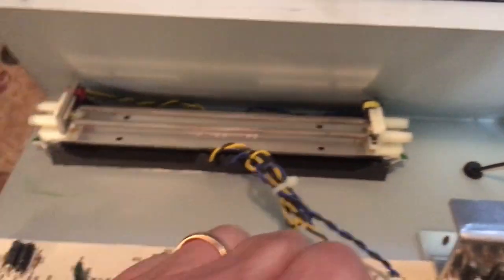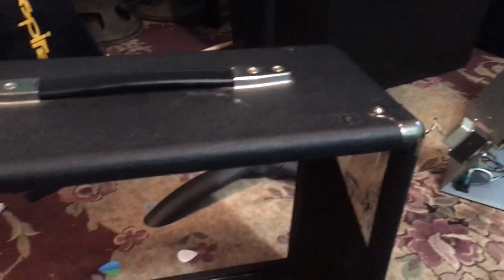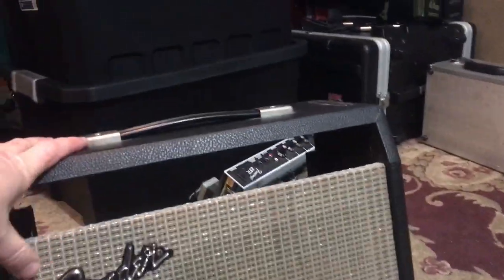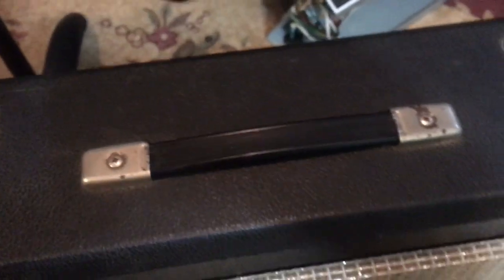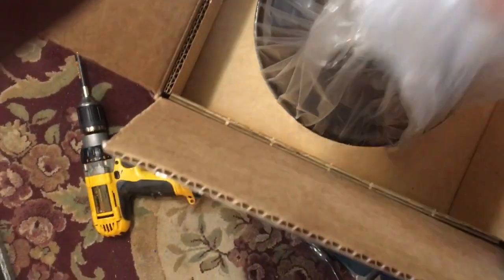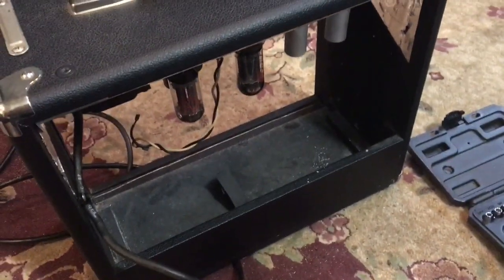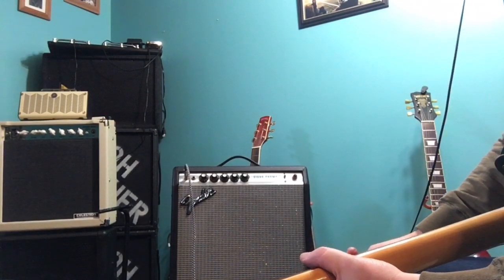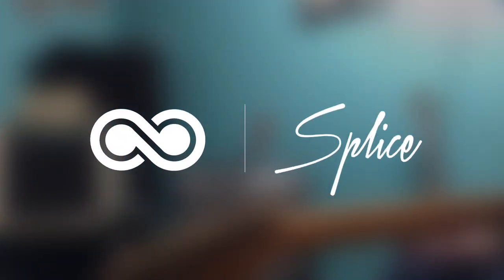Putting a Vintage Fender Vibro Champ chassis into a Fender Frontman 25R cabinet - Part 2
Do you love your Champ or Vibro Champ but wish it had a bigger speaker? Afraid to cut up your vintage cab? No problem! Slap that chassis into a cheap Fender Frontman 25R cab! Check out the Classic Guitar Rock shop